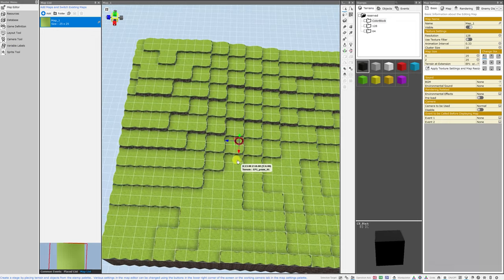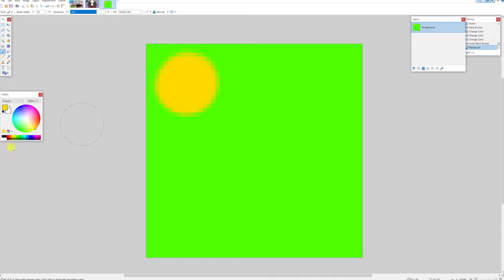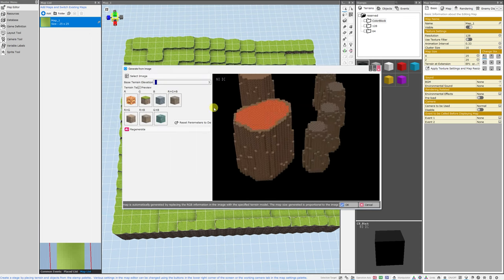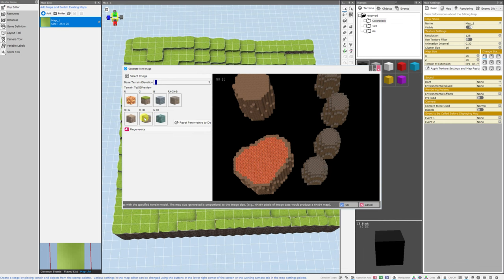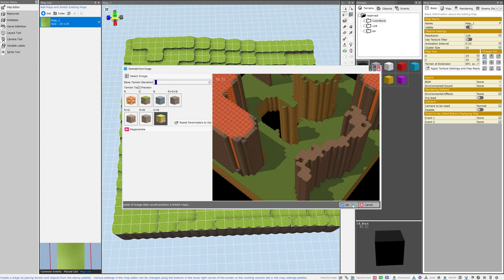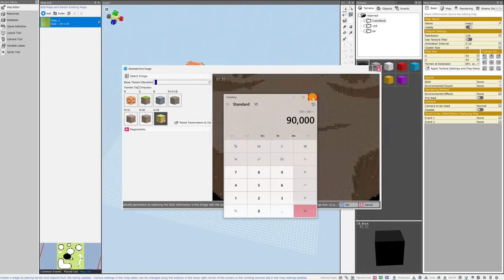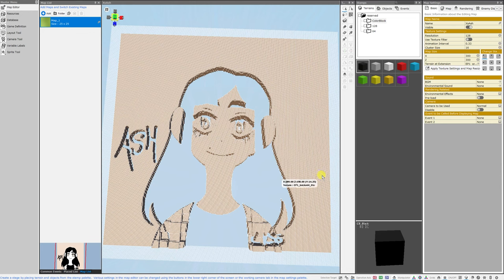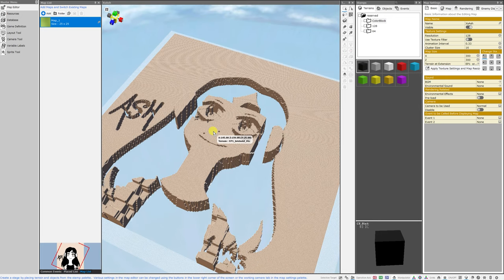Getting Started in RPG Developer BAKIN: Map Generator + BEYOND the 256x256 Limit